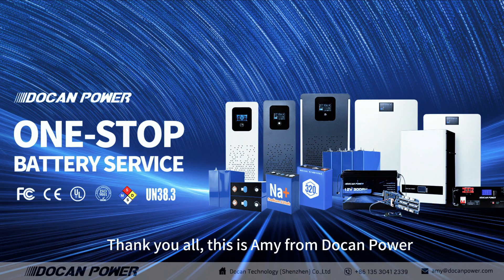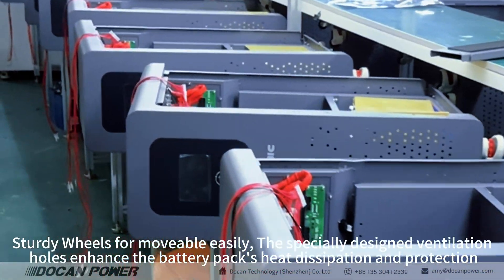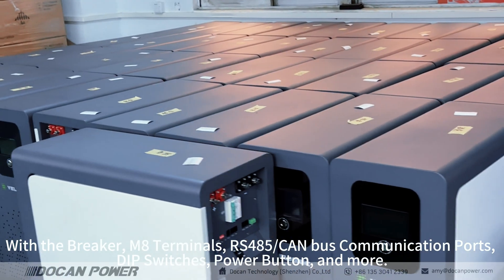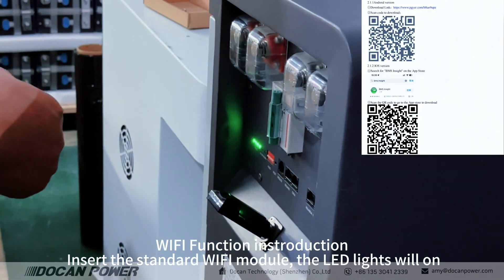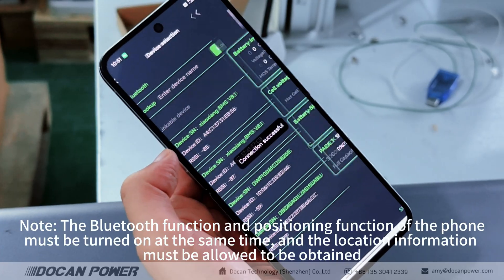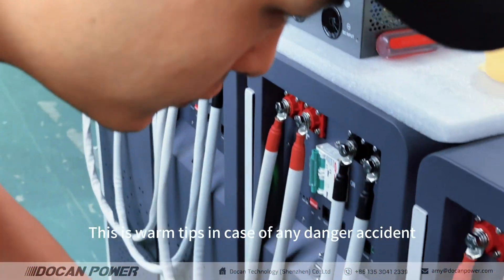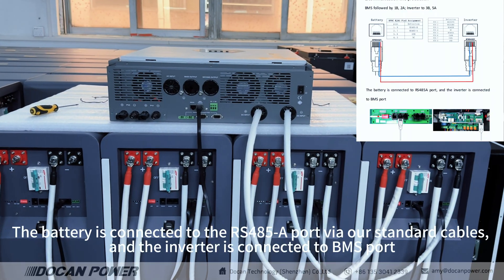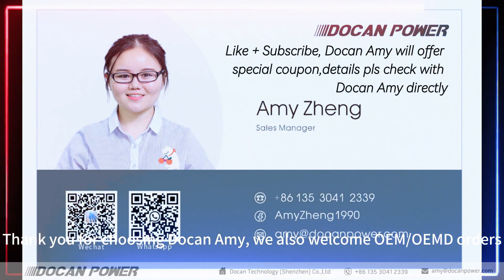Docan 51.2V 300Ah Solar LiFePO4 Battery Pack Instruction From Docan Amy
Product features:
*LiFePO4 Cells: Utilizes 16 high-quality 3.2V lithium iron phosphate cells for enhanced performance.
*Expandable Design: Stackable /Wall mounted for home energy storage, supporting parallel expansion up to 16 packs.
*Versatile Communication: Compatible with various inverters via RS485, RS232, and CAN protocols.
*User-Friendly Touch Screen: 5-inch display for selecting communication protocols and adding multiple languages.
*Custom Branding: Option to personalize with customer logos
*Optional 5A active balancing system or standard BMS passive active balancing.
*Smart Connectivity: Optional Bluetooth/WiFi capabilities for remote monitoring.
*Robust BMS Protection: Includes safeguards against overcurrent, overpressure, overcharge, over-discharge, and short circuits.
*Weight: 145 kg (net weight: 126 kg);
*Dimensions: 690 x 300 x 870 mm; Package Size: 1045 x 760 x 392 mm.